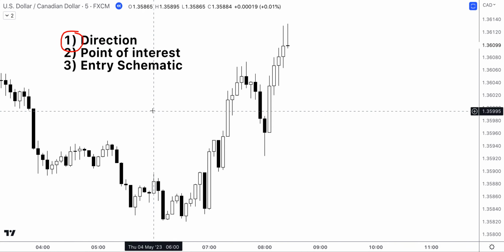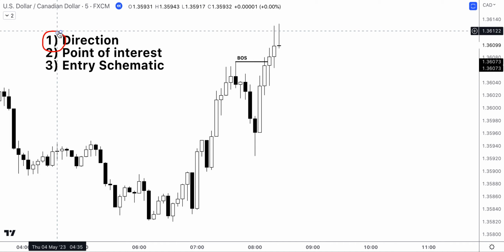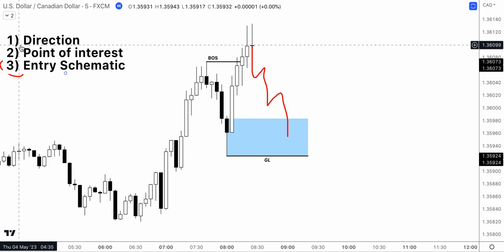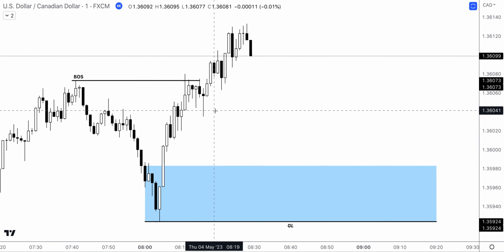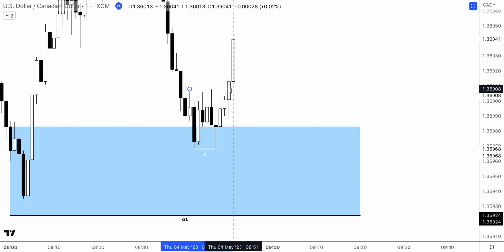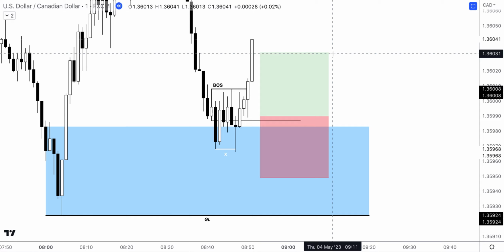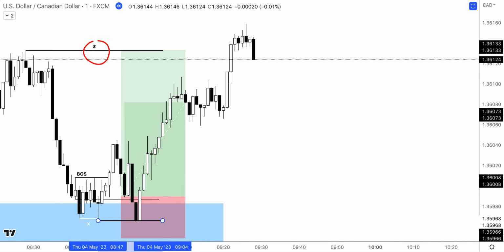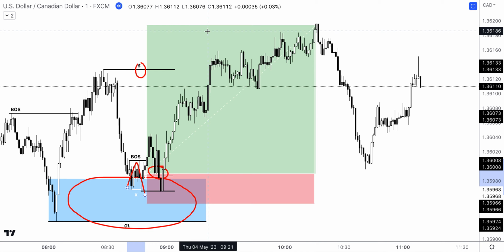How To Trade The Trend In Under 10 Minutes (step by step)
Today I explain step by step how to trade the trend using smart money concepts.